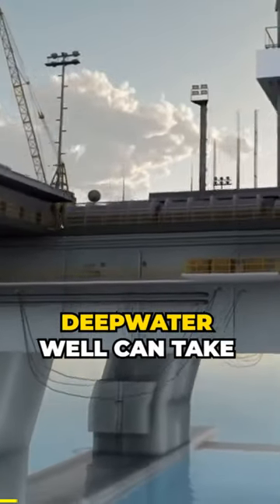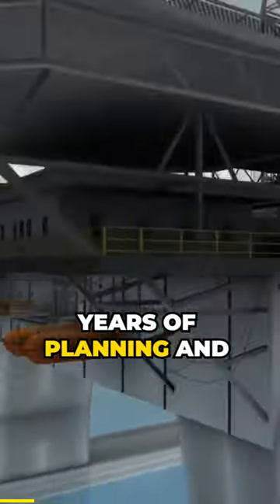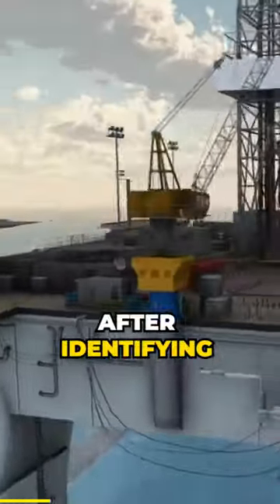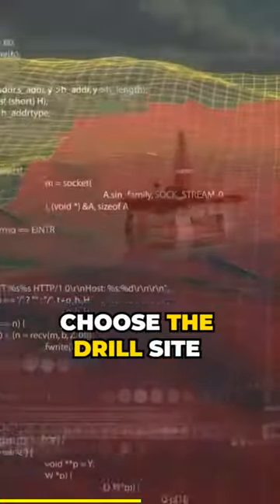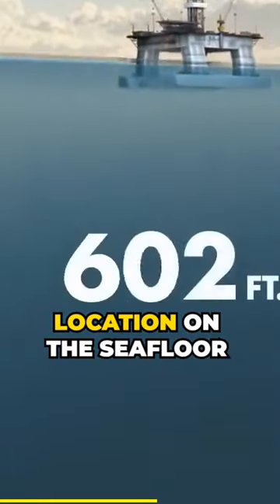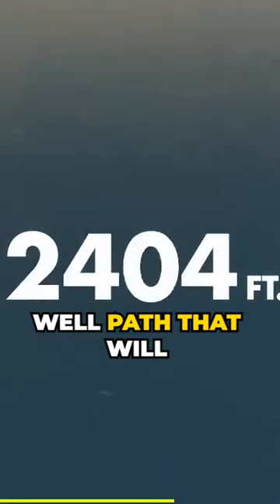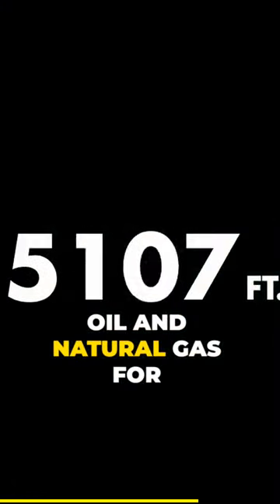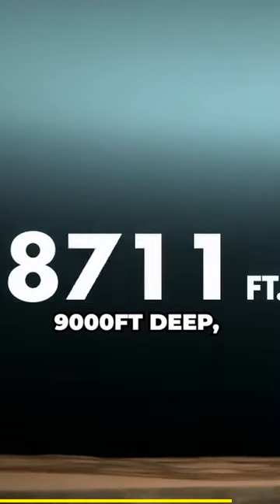Deepwater OIL Drilling | UNDER THE OCEAN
Drilling a safe deepwater oil well is a complex and meticulous process that demands rigorous planning and cutting-edge technology. Engineers meticulously evaluate the geology and seabed conditions to choose the optimal drilling location. Advanced blowout preventers and safety protocols are employed to mitigate potential hazards. Specialized drilling rigs, such as semi-submersibles, are used to reach extreme depths. Constant monitoring of wellbore pressure, temperature, and integrity ensures early detection of anomalies. Environmental protection measures are paramount, with strict adherence to regulations to prevent oil spills. The collaboration of skilled professionals, stringent safety measures, and advanced equipment are vital in guaranteeing the safety and success of deepwater oil well drilling.